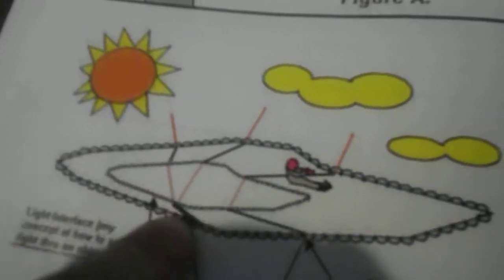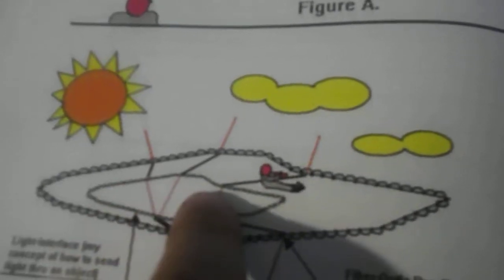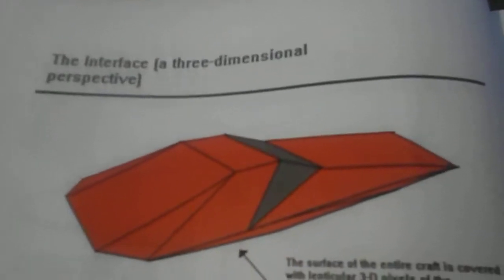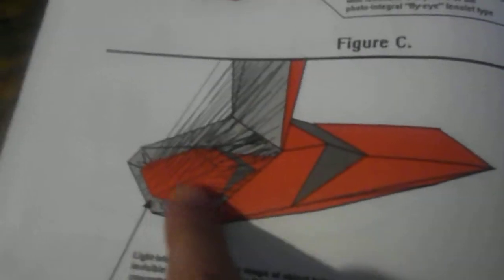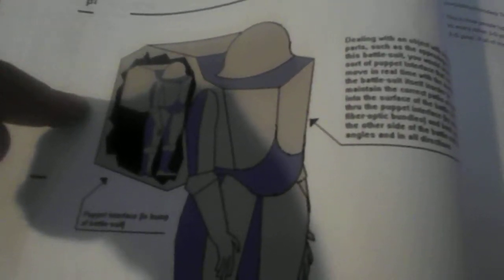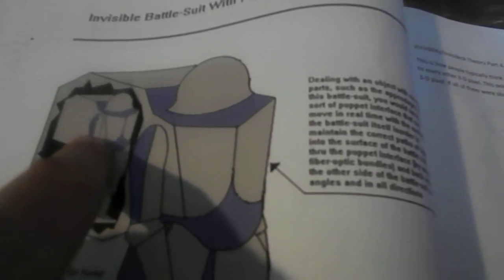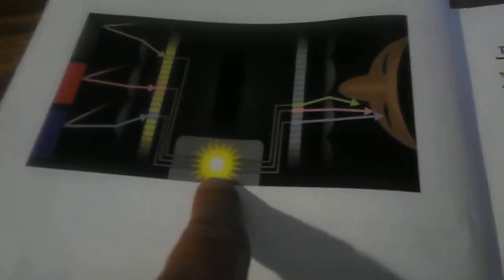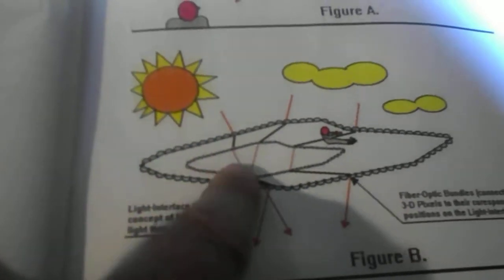Invisibility/Holodeck Theory Applied To A High-Tech Scenario